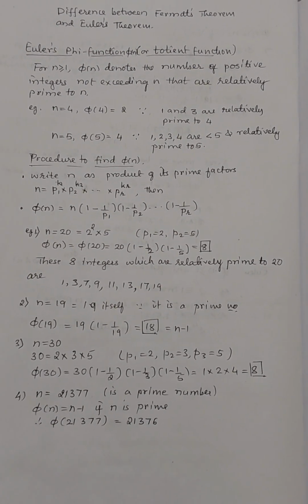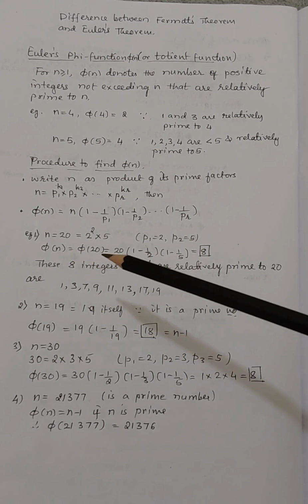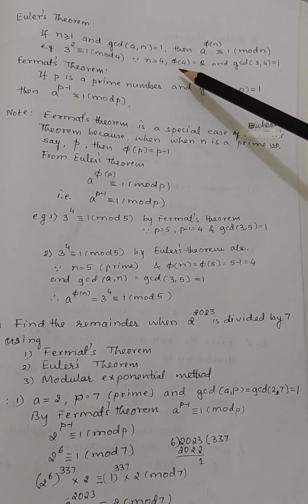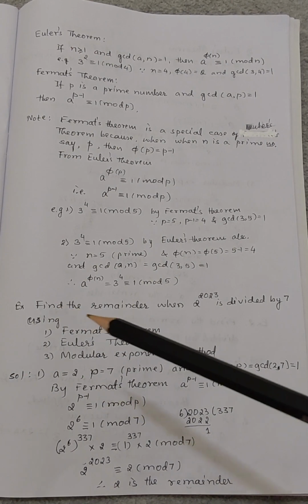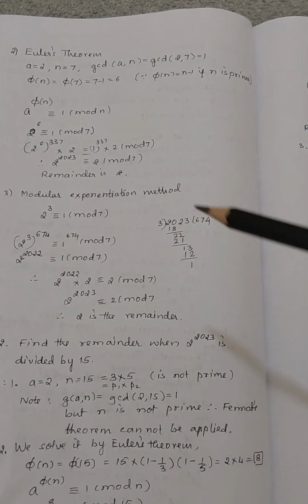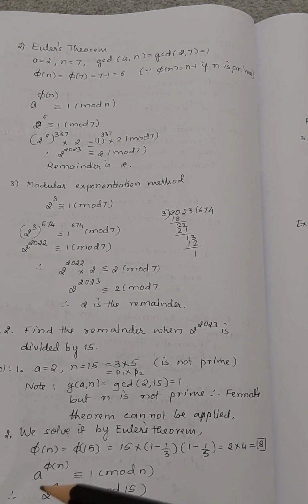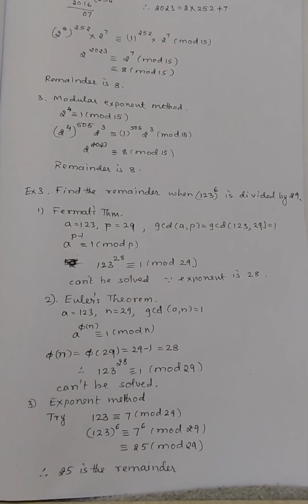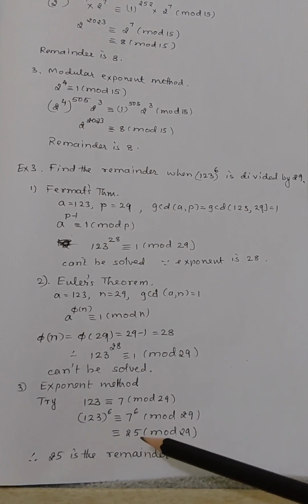Fermat's and Euler's Theorem | Difference between Fermat's and Euler's Theorem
Fermat's and Euler's Theorem difference is explained with examples. Euler's Theorem is the
generalization of Fermat's Theorem.